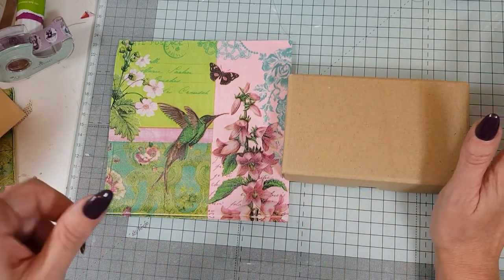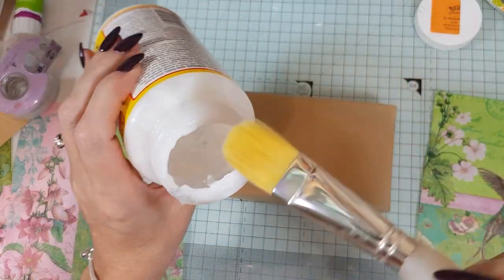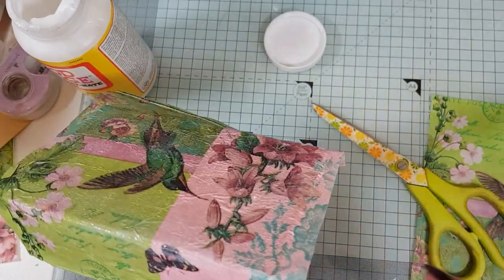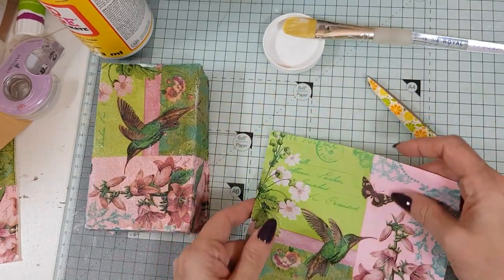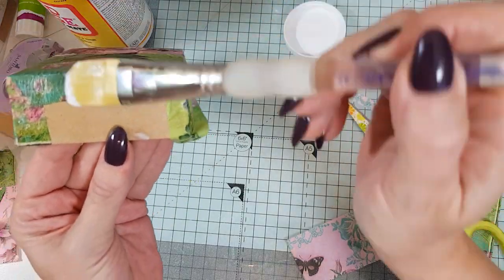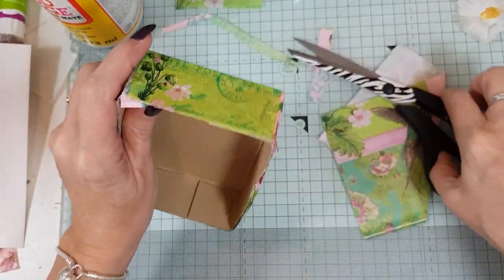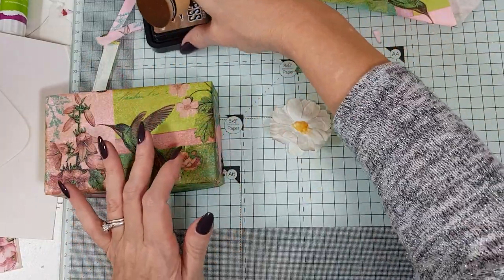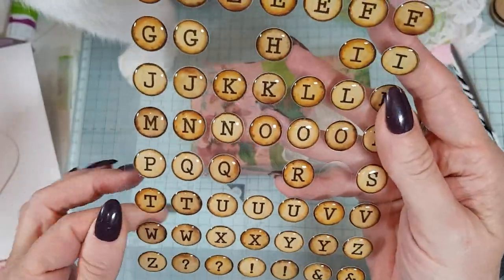Easy Vintage Decoupage box... Plus Spot Prize giveaway Winner !!!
to send any correspondance please send to
Channelle Duvall
6 Holinshed Place
Swindon
SN56DD